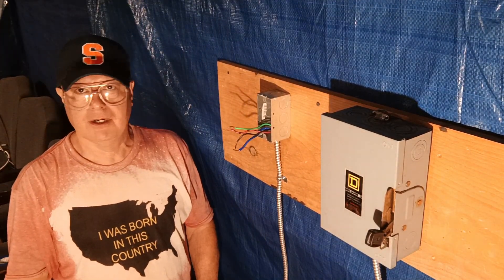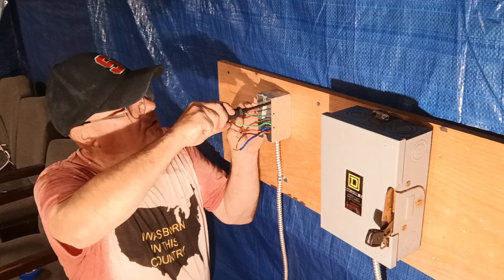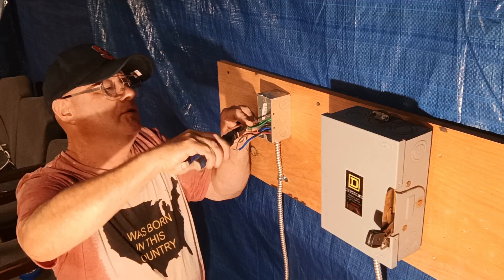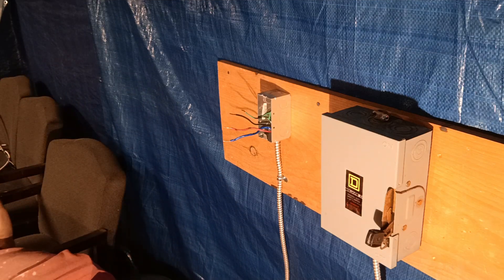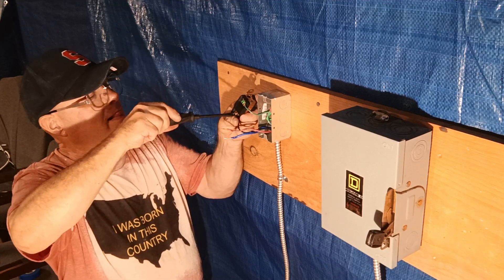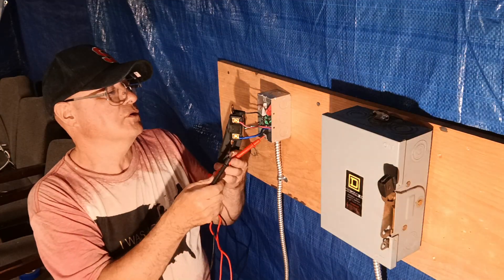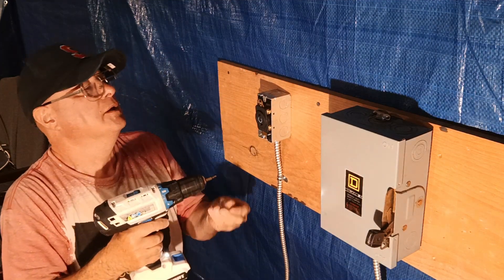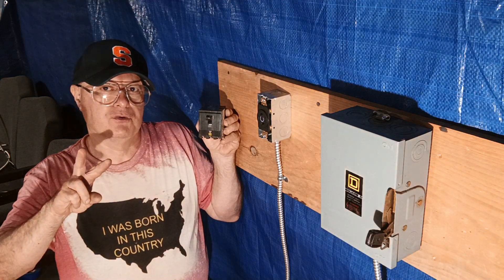6 - 17, 2024 how to wire a 208 volt 20 or 30 amp twist and lock receptacle commercial or industrial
how to wire a 3 phase 20 or 30 amp receptacle on a 208 service consult with codes before doing electrical work